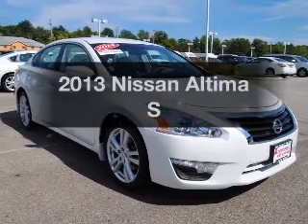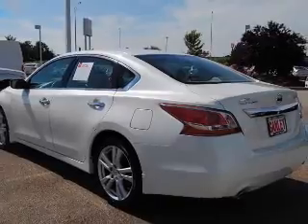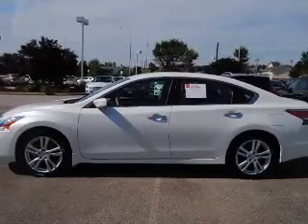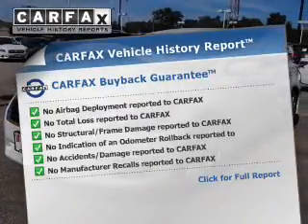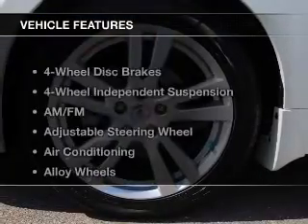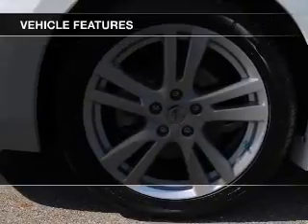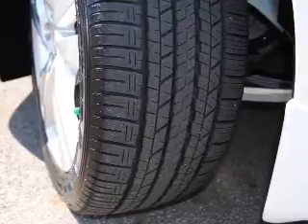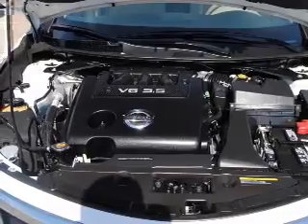2013 Nissan Altima - MEDINA OH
Year: 2013
Make: Nissan
Model: Altima
Trim: S
Engine: 3.5 L, 6 cylinder
Transmission:
Color: White
Mileage: 6281
Address:
5180 MONTVILLE DR
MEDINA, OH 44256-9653